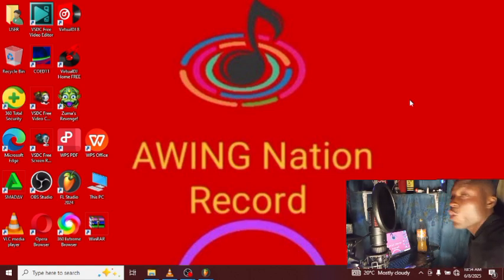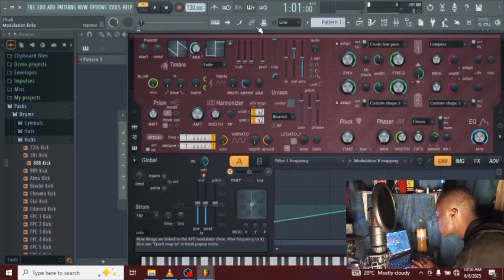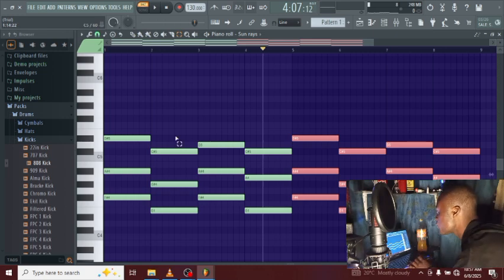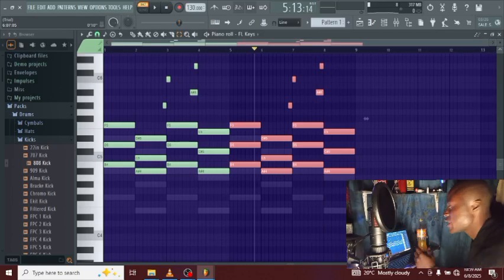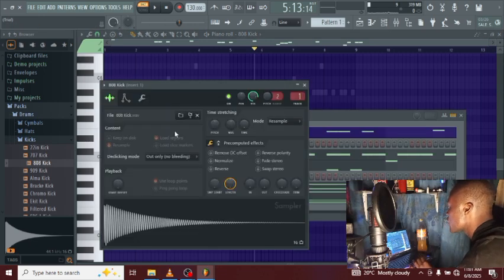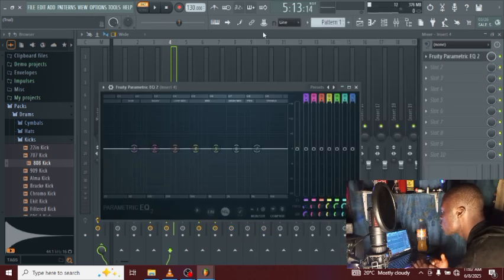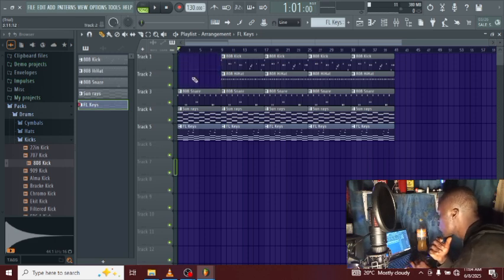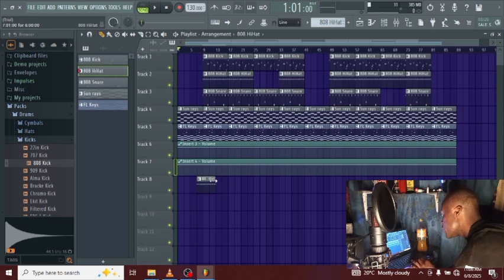HOW TO MAKE BENIN TRAP BEATS